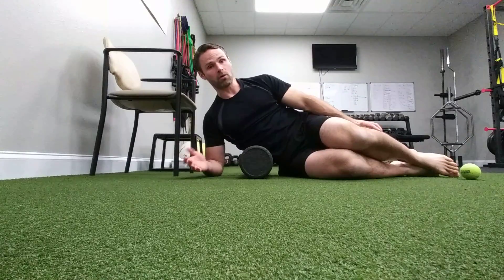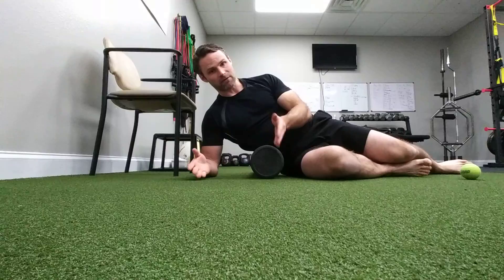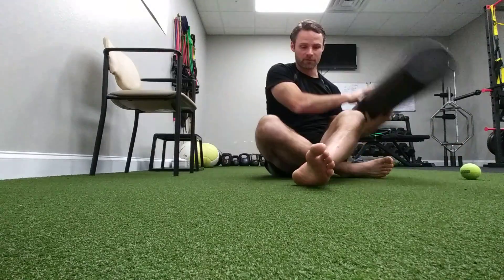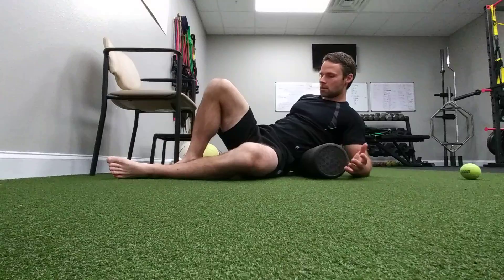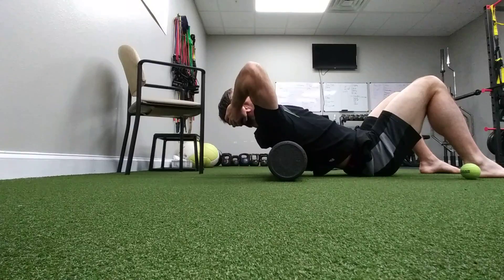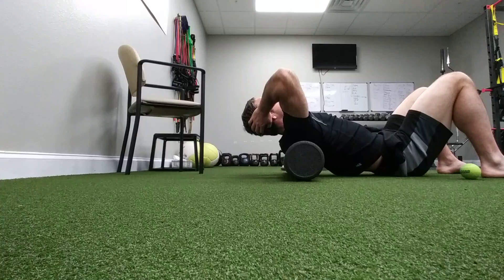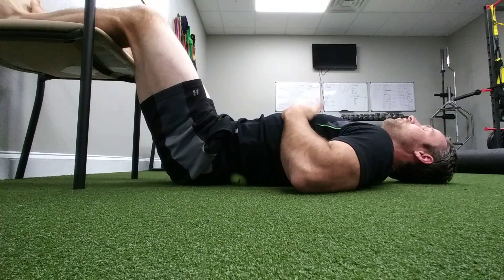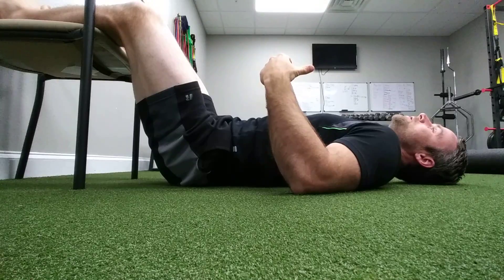Fitness Rehab - Back rolling- Ground based